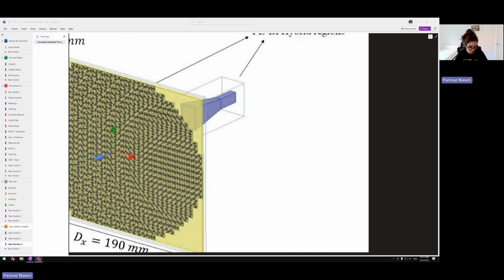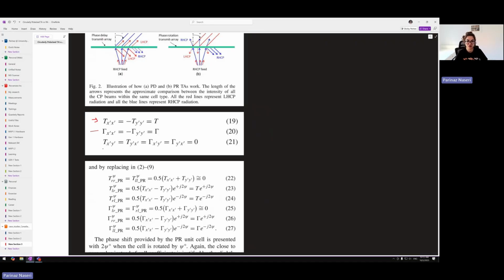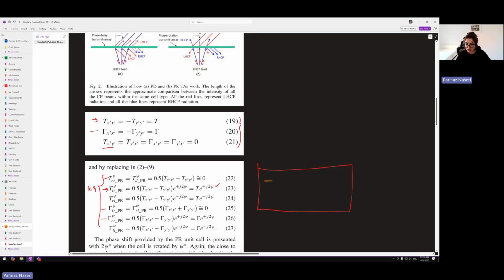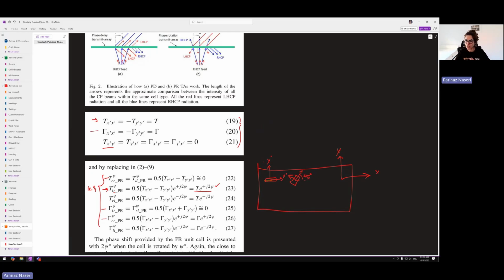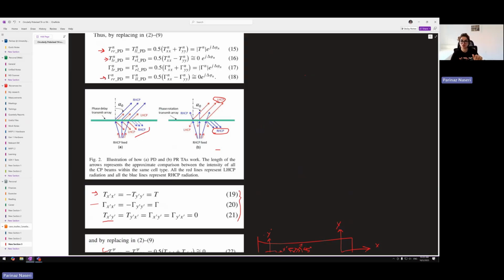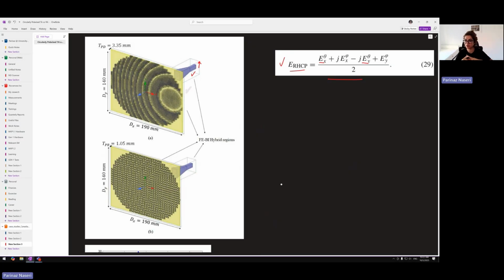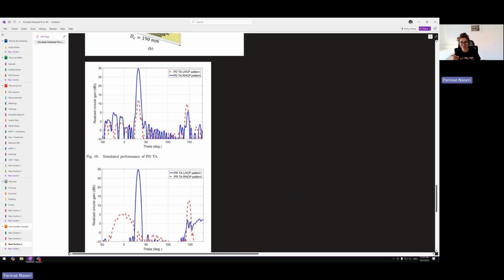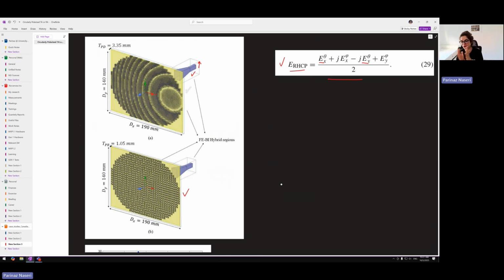Part 2: Circularly Polarized Transmit/Reflect Arrays: Different Unit Cell Design Approaches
In this video, I explain the fundamental principles behind circularly polarized (CP) unit cell design specifically for transmit arrays (TAs) and reflect arrays (RAs), answering common questions I receive about ANSYS simulations.

Many researchers ask why a CP unit cell works in simulation but loses its circular polarization when dimensions change. The answer lies in understanding that transmit/reflect arrays are NON-UNIFORM arrays - each unit cell must introduce a specific phase shift at its position, making their design fundamentally different from polarizers (which use uniform, identical unit cells).

What You'll Learn:
Why TA/RA unit cells differ from polarizer unit cells
The distinct working principles of different CP transmit array designs
Two main approaches for CP transmit/reflect arrays:

Variable dimensions approach - Changing patch sizes/dimensions while maintaining orientation to achieve required phase shifts
Rotation approach - Rotating unit cell elements while keeping dimensions more consistent

Important: This video covers the fundamentals you MUST understand before starting simulations. You can't effectively simulate what you don't understand!

Ideal for researchers working on circularly polarized transmit arrays, reflect arrays, and anyone struggling with CP transmission/reflection coefficients and axial ratio in their designs.